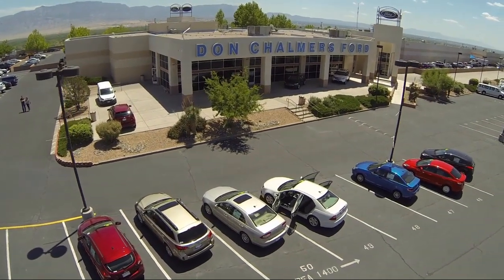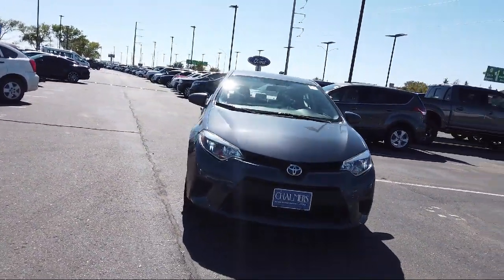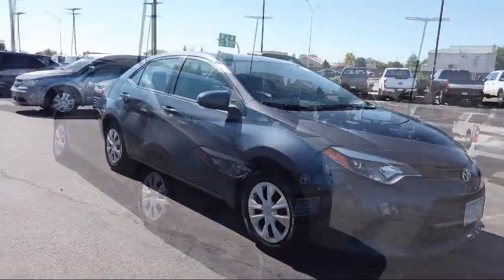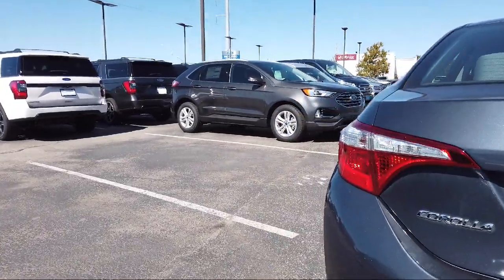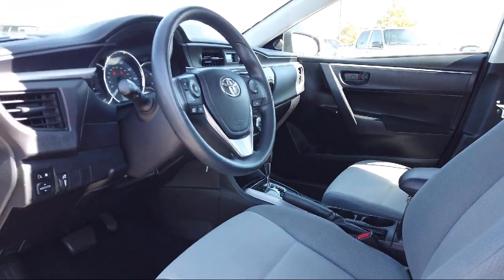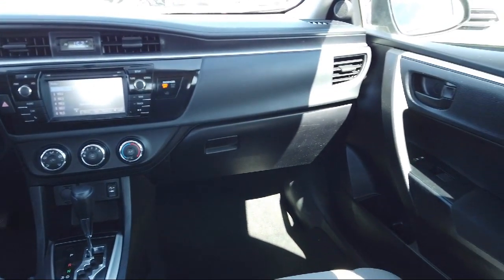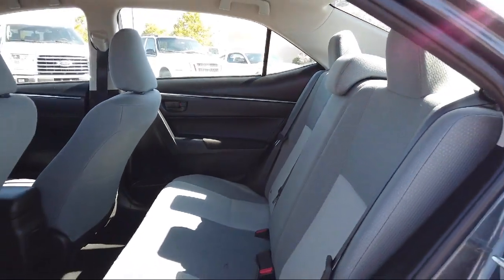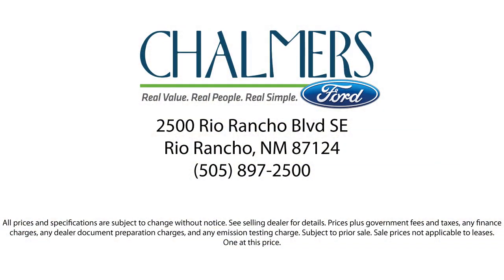2016 Toyota COROLLA Sedan L Albuquerque New Mexico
2016 Toyota COROLLA Sedan L Stock Number: 95497A Vin:5YFBURHE4GP401262.

2500 Rio Rancho Blvd., S.E.